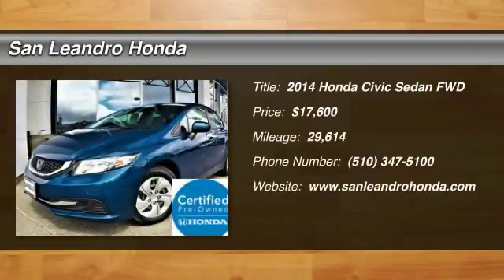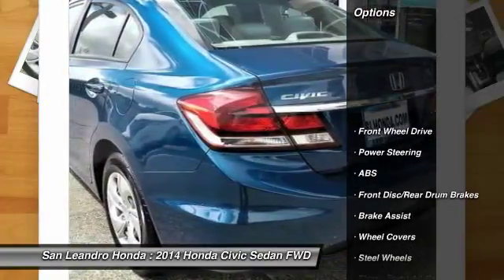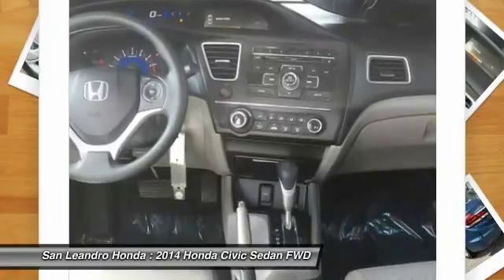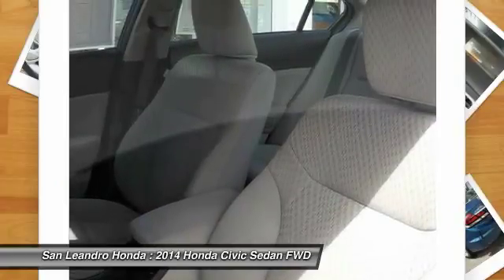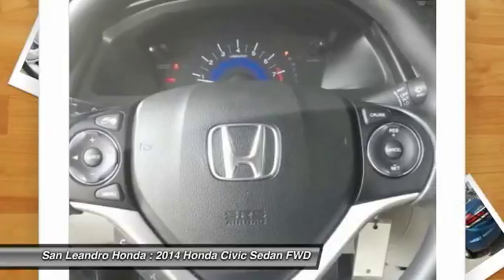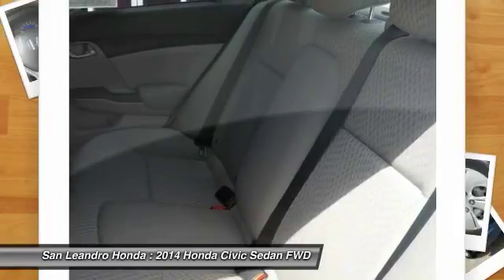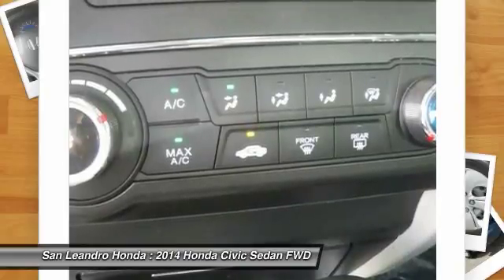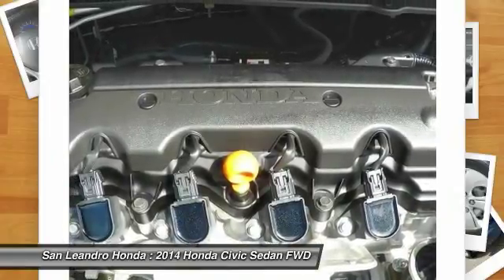2014 Honda Civic Fremont Ca R1086